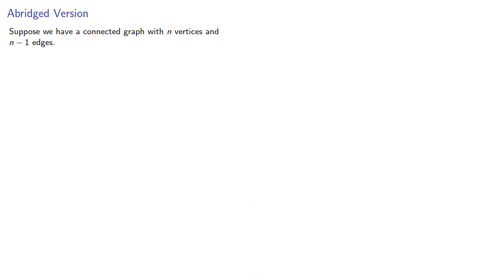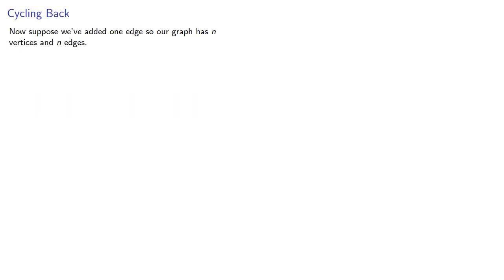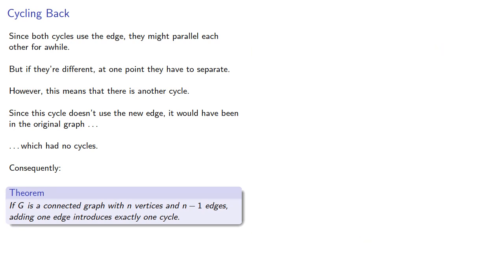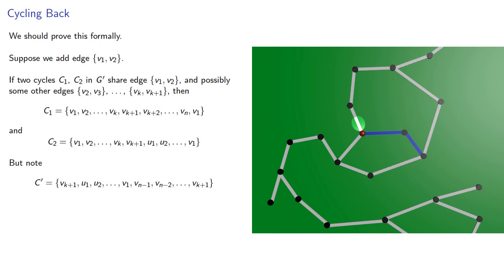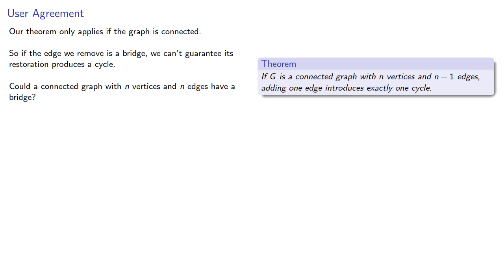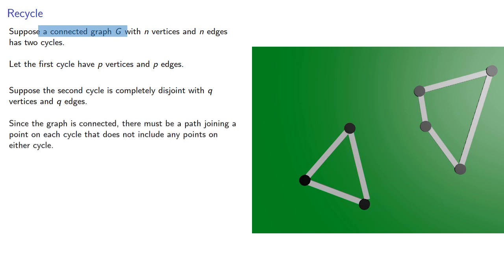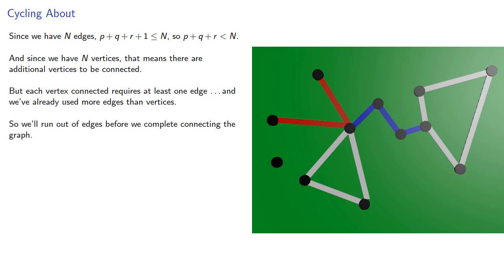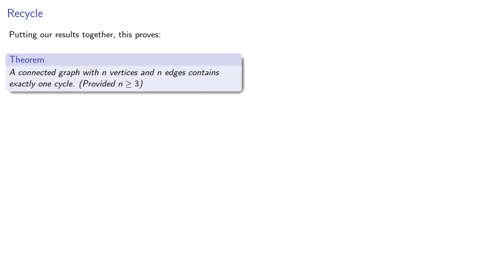Cycles in Graphs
How many cycles can be in a graph with n vertices and n edges?